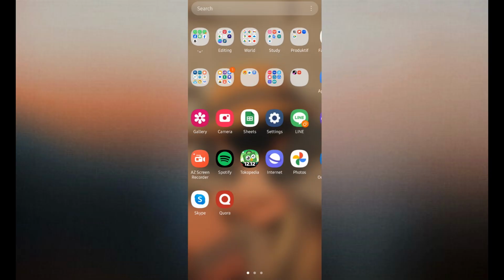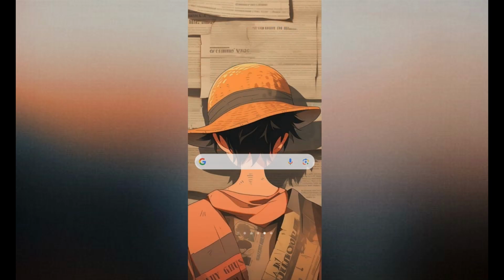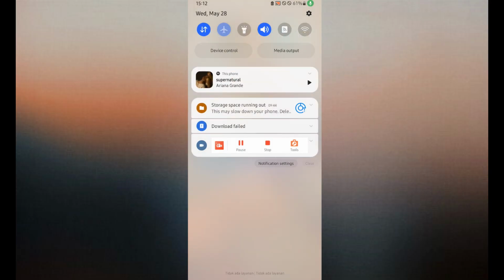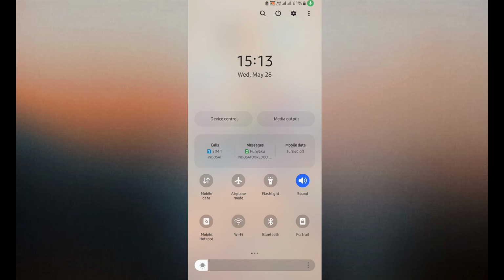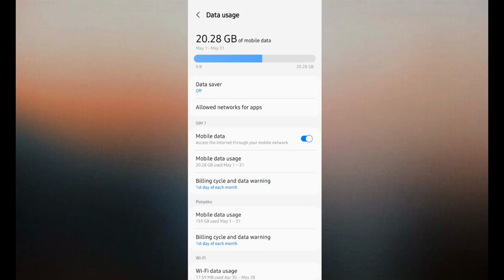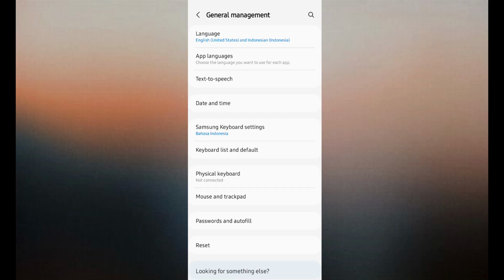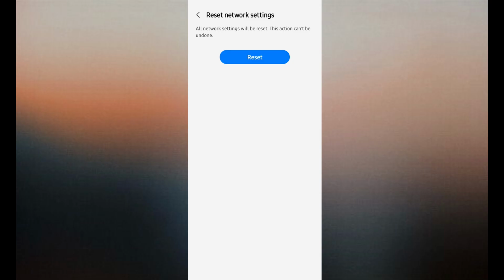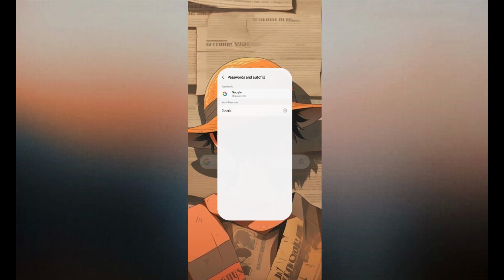How to Fix Internet Not Available on Android Phones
If you're facing the frustrating message “Internet not available” on your Android phone even though you're connected to Wi-Fi or mobile data, don’t worry,this is a common issue and there are several simple ways to fix it.